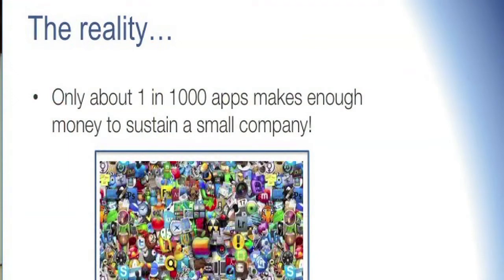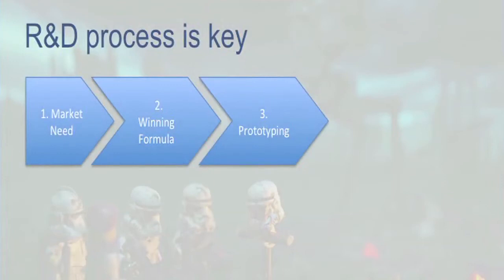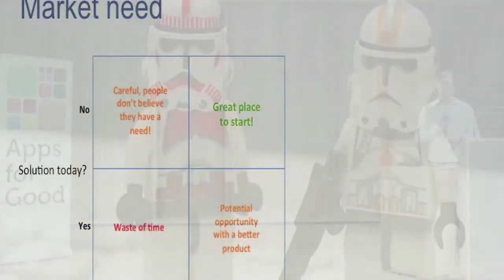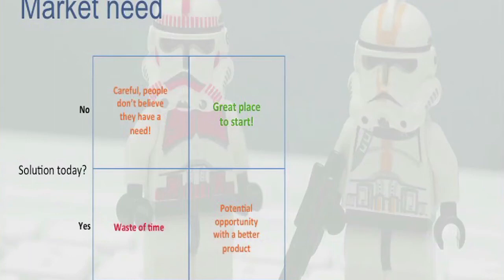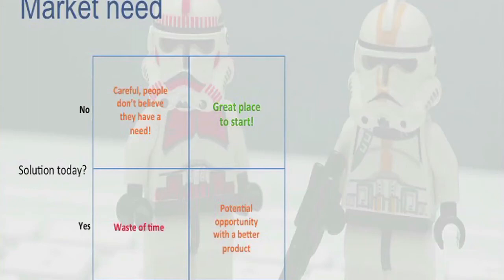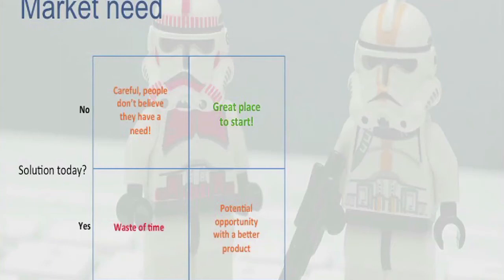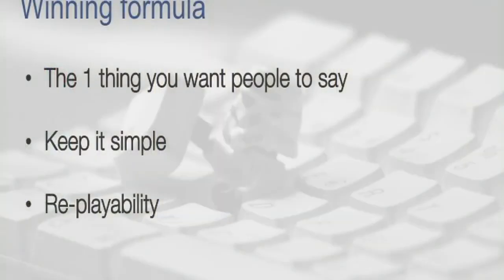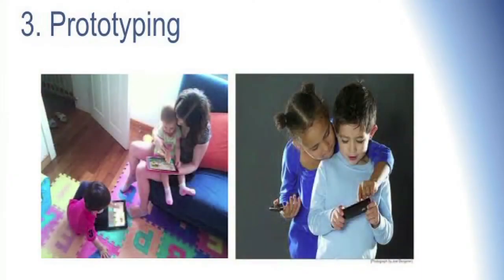Apps for Good Expert Talks - Christian Dorffer - New Product Development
Christian Dorffer, Chief Innovation Officer & Co-Founder at Mindshapes, shares his insights on how to create a successful app in his talk, "Living and Breathing Apps."

Christian talks about how he does market research to understand target users and competitive apps in the market. He goes into detail about the research process he uses when creating new apps, covering the 'play science' behind how children play and how to involve children directly into the app development

Christian is Chief Innovation Officer and Co-Founder of Mindshapes, the London-based mobile learning company. He is also the Founder of SIP, the Business Acceleration company focused on helping early stage technology companies and SMEs achieve their full growth potential. Christian has spent 15 years as a strategy and innovation consultant serving companies such as Dell, Nokia, Orange, Roche, AXA and Coca Cola.